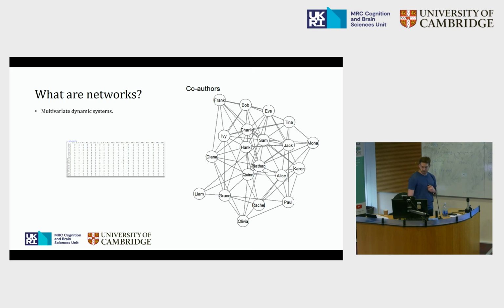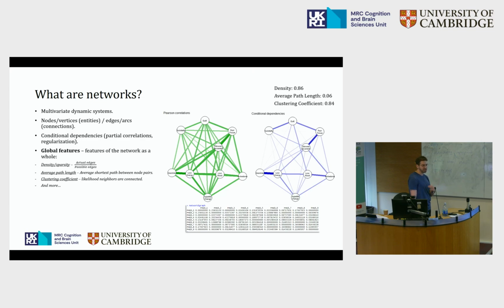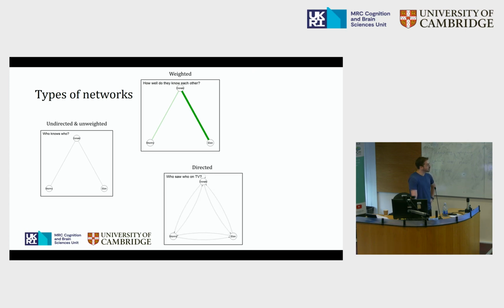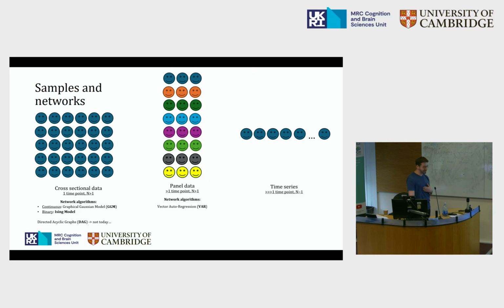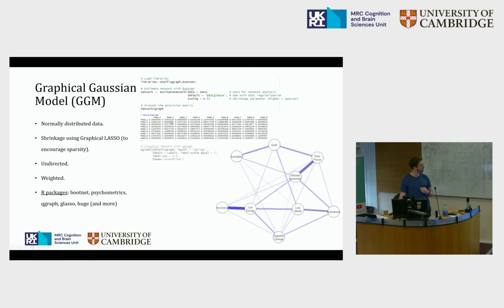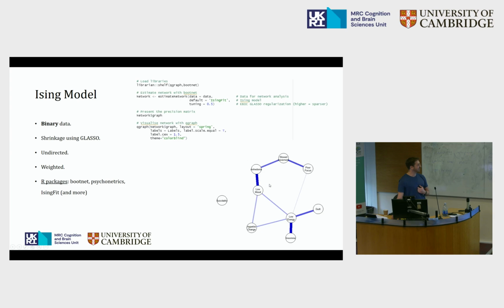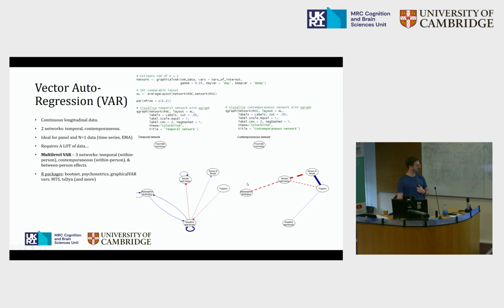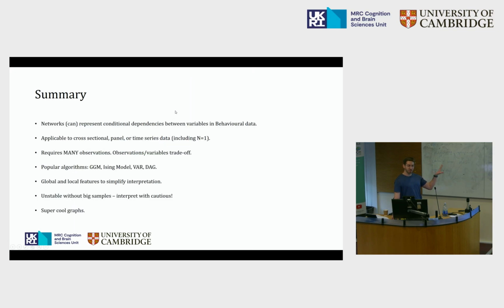Network Analysis of Behavioural Data in Large Samples and N=1 Studies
Methods day 2024 (02/12/24)
Speaker: Nimrod Hertz (MRC CBU)